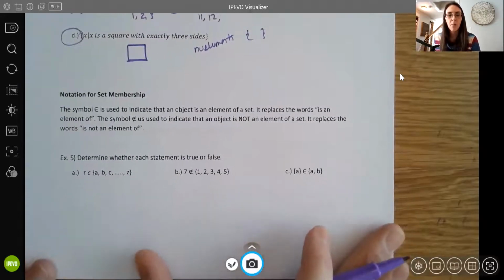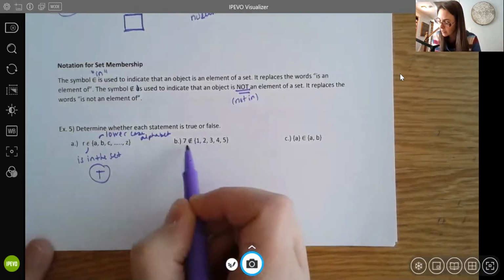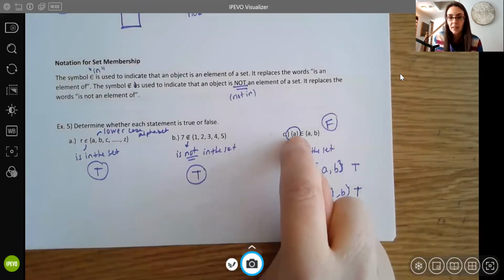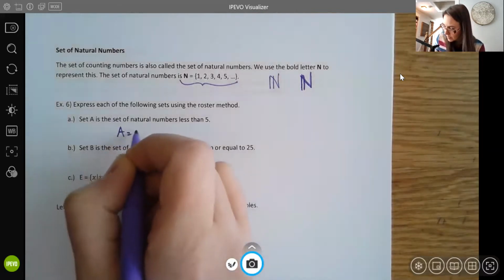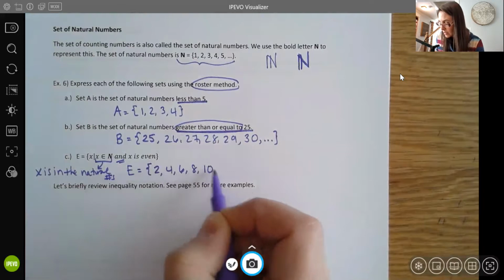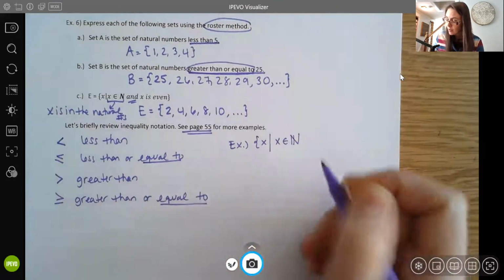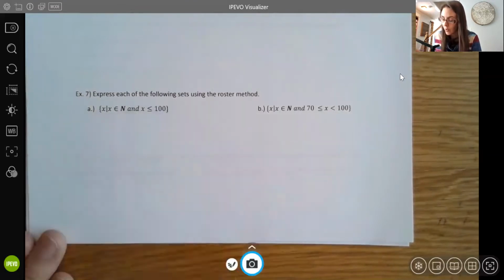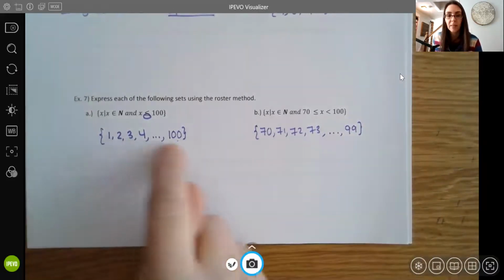MAT126 Section 2.1, Part 2 of 3